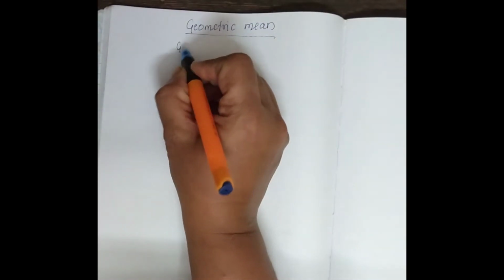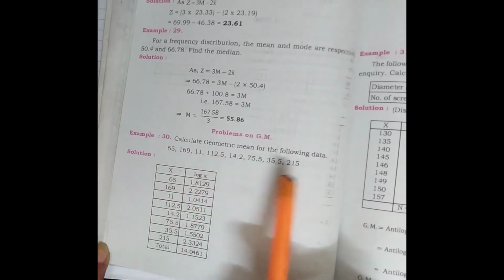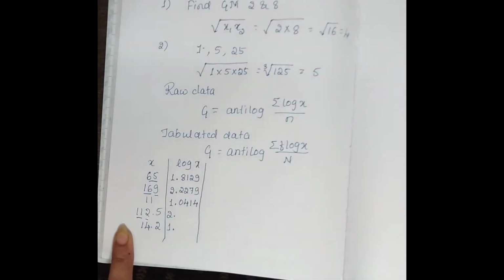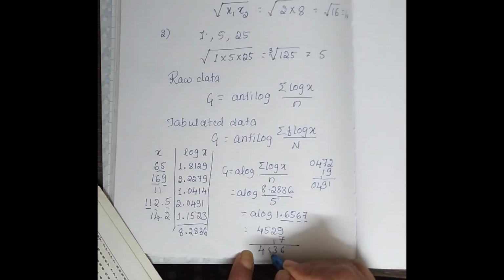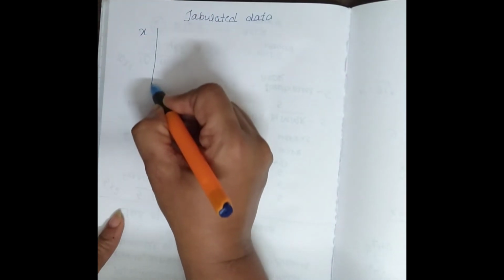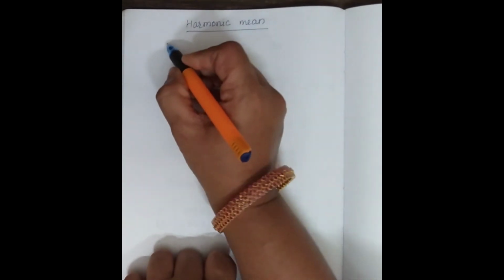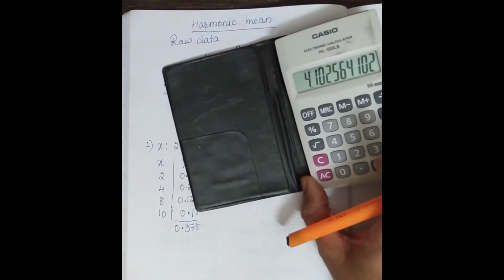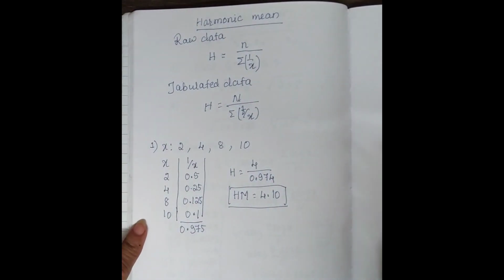Geometric mean and Harmonic mean |1st puc important concept and question and answers